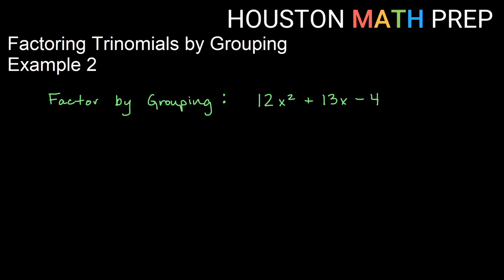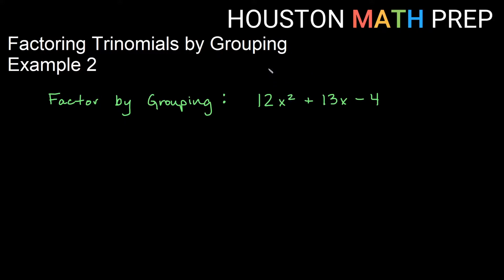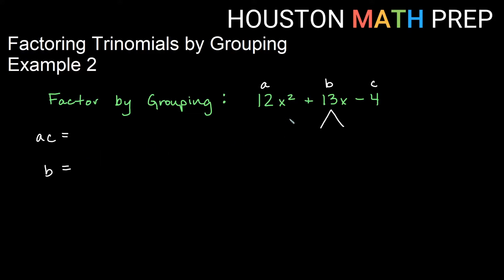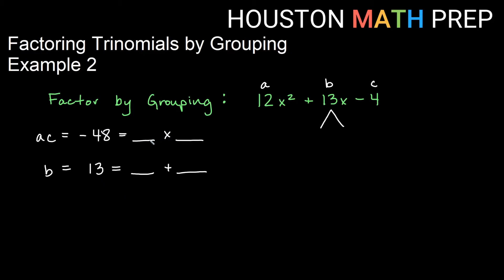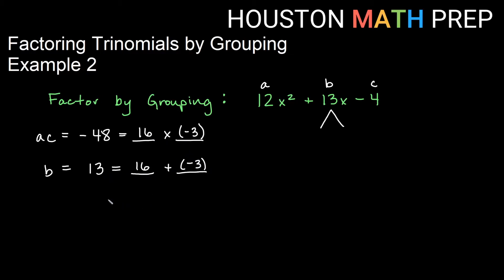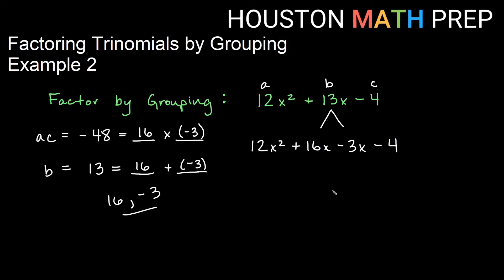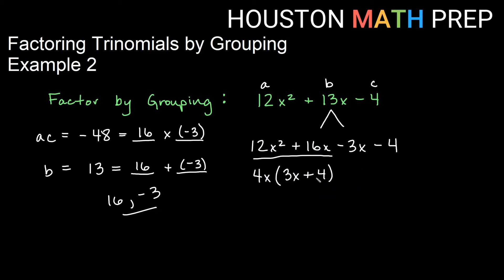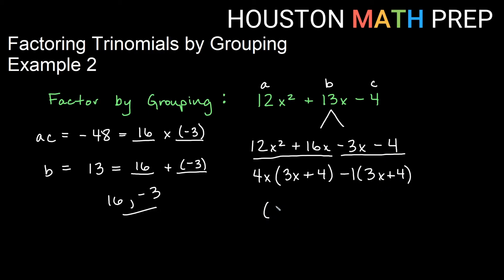Factoring Trinomials by Grouping (Example 2)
This factoring by grouping tutorial video explains an example of how to factor a trinomial using the grouping method.  We show you how to split the middle term into two separate terms, so this factoring by grouping 3 terms problem is actually transformed into a factoring by grouping 4 terms problem.  Once we regroup the middle term, we then complete this factor trinomials example using the method of grouping the 4 terms.  Factoring trinomials by grouping is a common method and many of the other factoring methods are based on this method.
0:00  Turning 3 terms into 4 terms
2:18  Using the grouping method